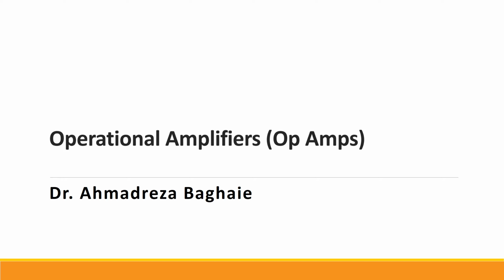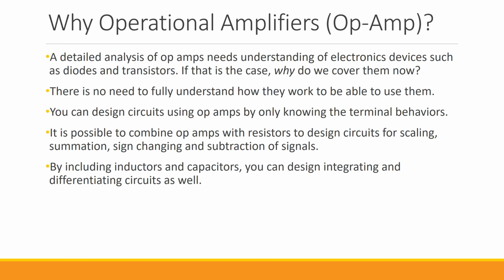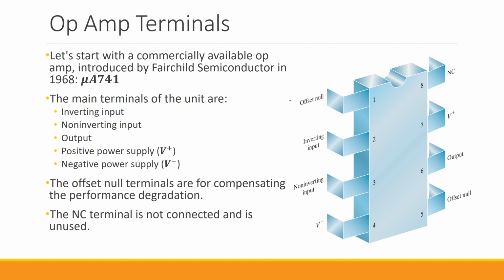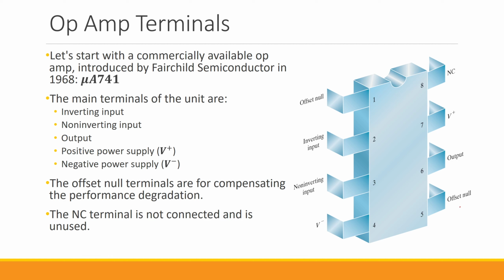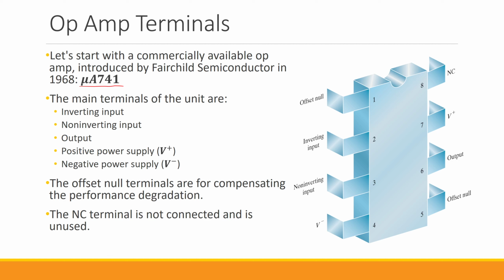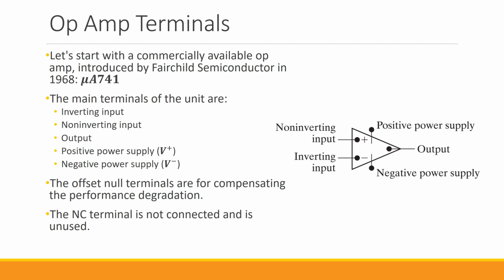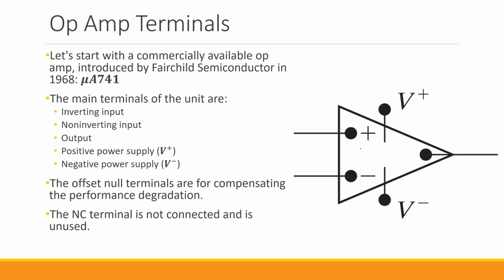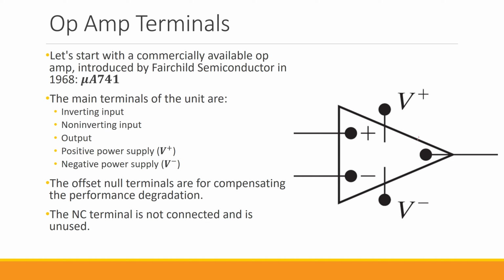31 Operational Amplifiers (Op Amps)